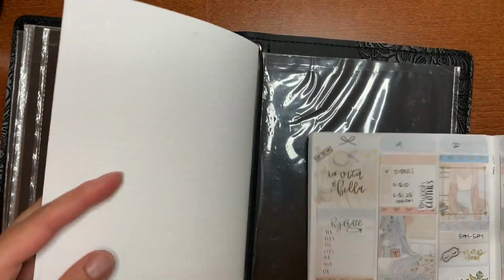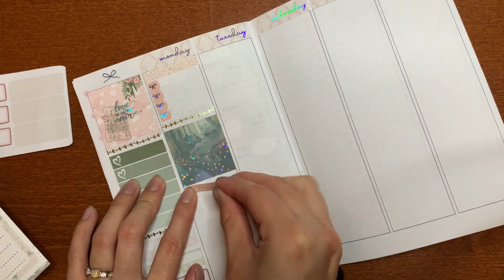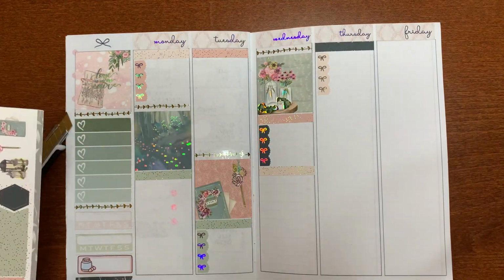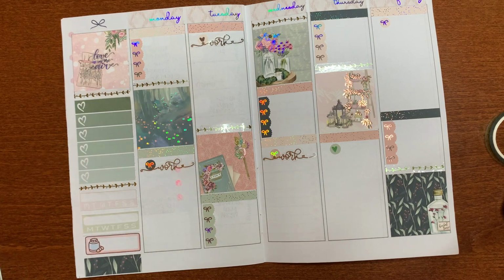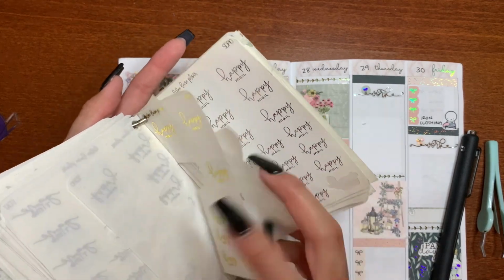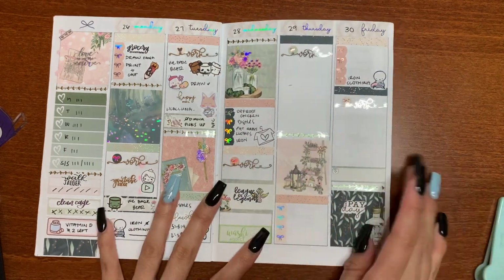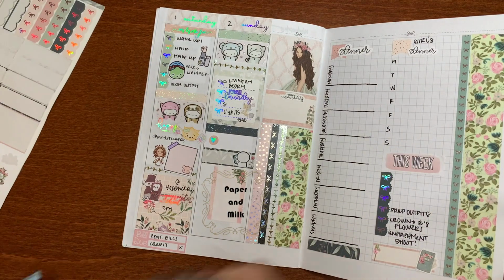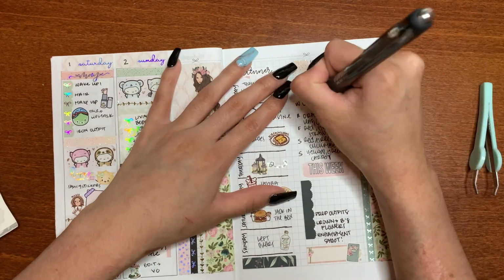Plan With Me! Ft. Planning World//B6 TN-Vertical Inserts//Engagement Session Apr 26th-May 2nd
Hello! So excited to have finally taken my engagement pics this week!! Also I finally uploaded on Sunday yay!!!

for filled out layout :)

Shops mentioned:

B6 Items:
Planner:

HTPlanning (Closed)
PinkPixelPlanning (Closed)